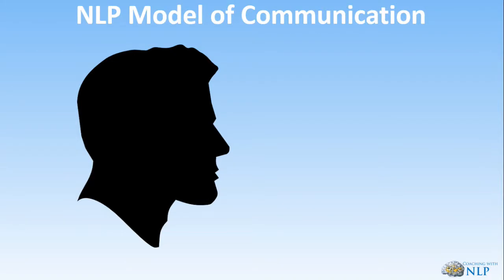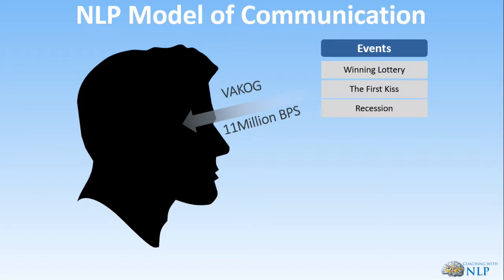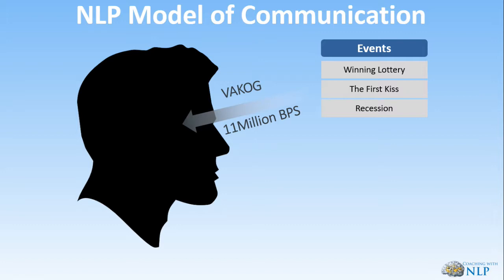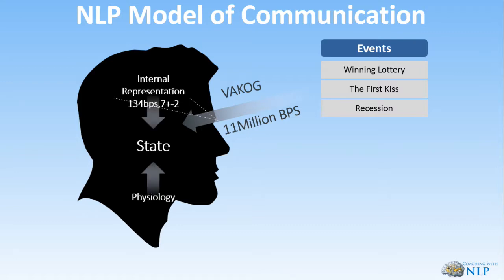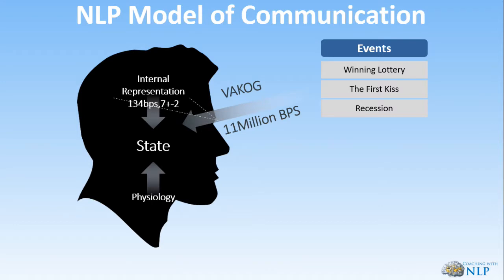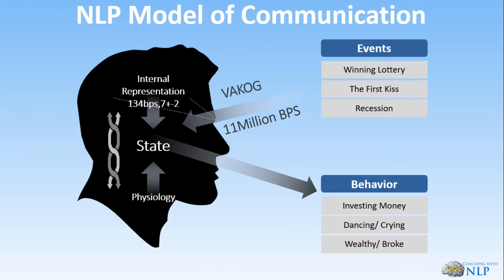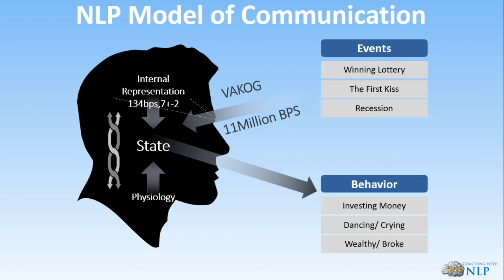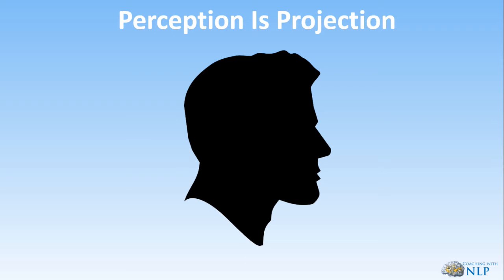Online NLP Training and Life Coaching Course - NLP Communication Model